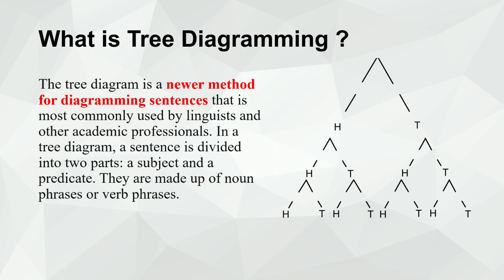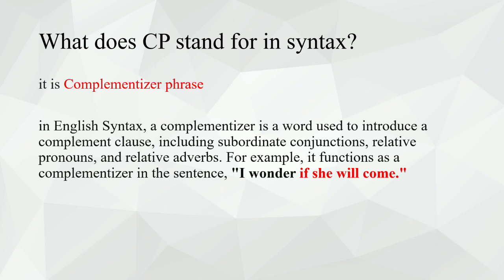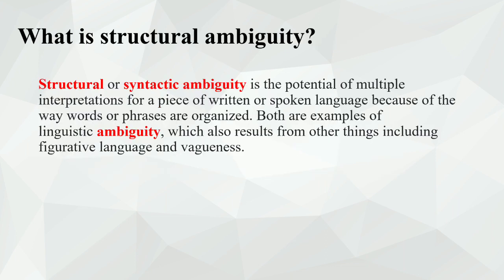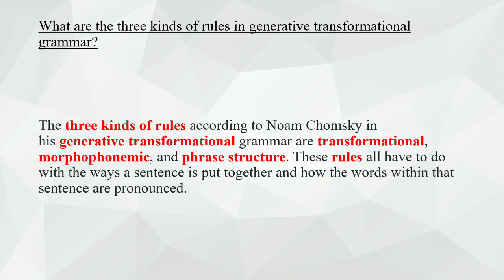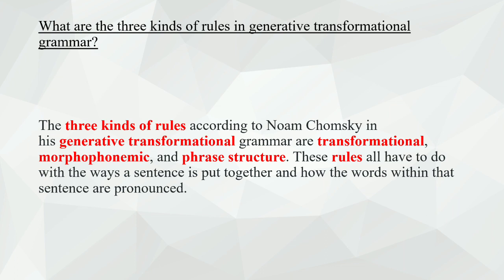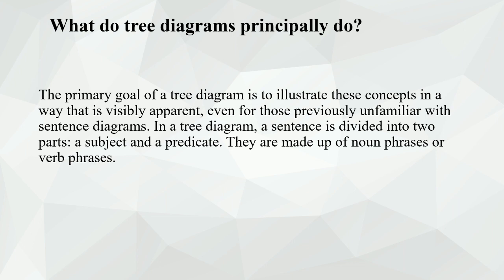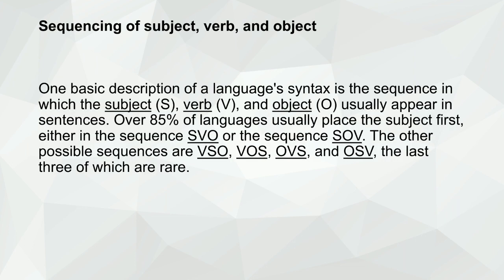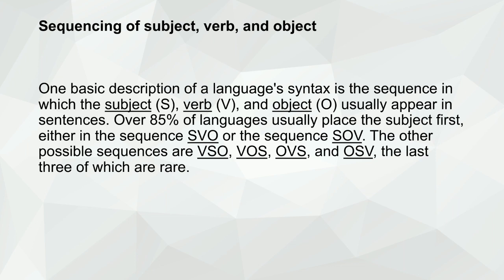𝐢𝐧𝐭𝐫𝐨𝐝𝐮𝐜𝐭𝐢𝐨𝐧 𝐭𝐨 𝐋𝐢𝐧𝐠𝐮𝐢𝐬𝐭𝐢𝐜𝐬 𝐒4: 𝐒𝐲𝐧𝐭𝐚𝐱 ( 𝐁𝐚𝐬𝐢𝐜 𝐓𝐞𝐫𝐦𝐬 ) شرح بالدارجة